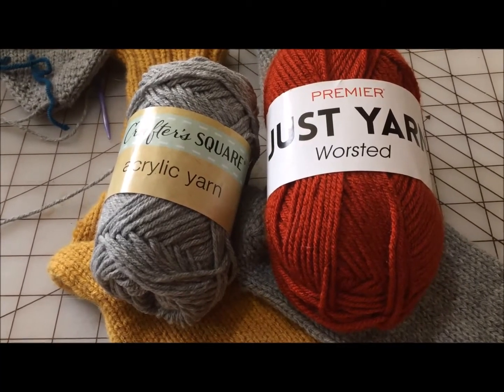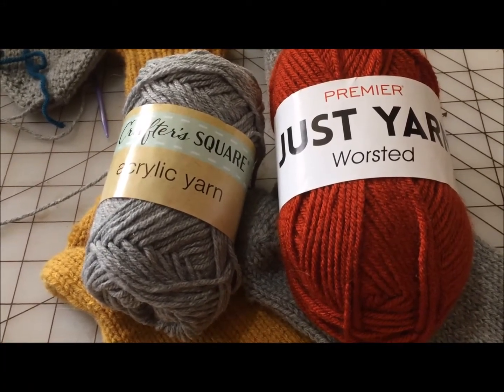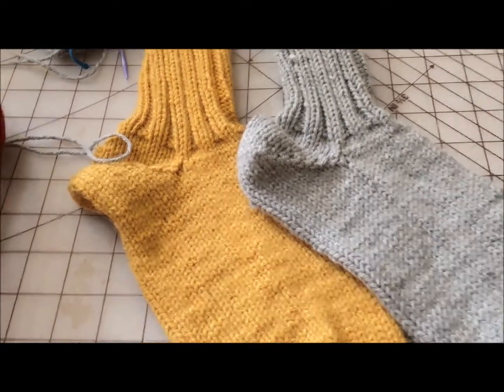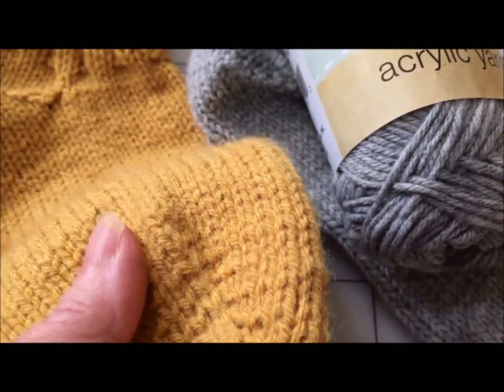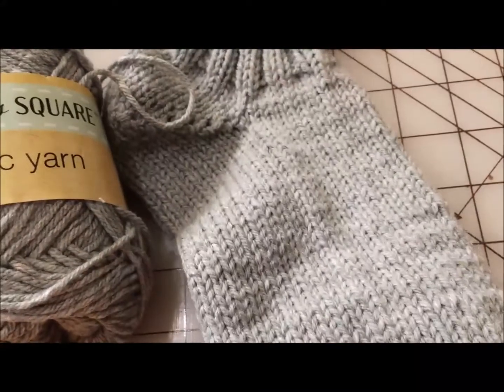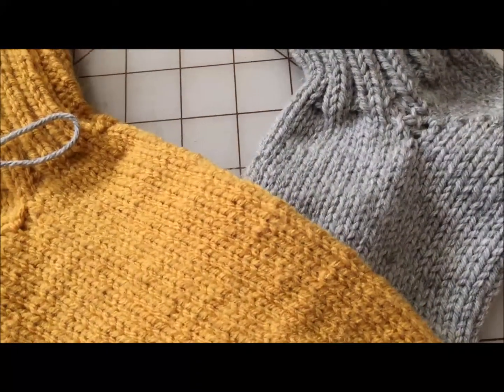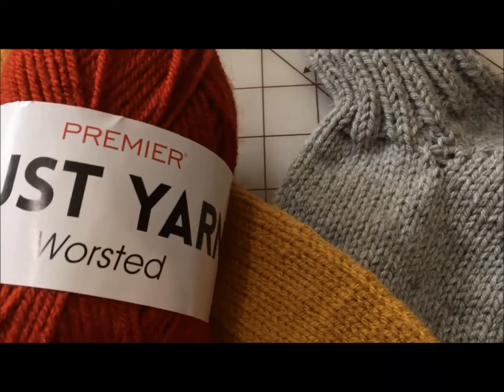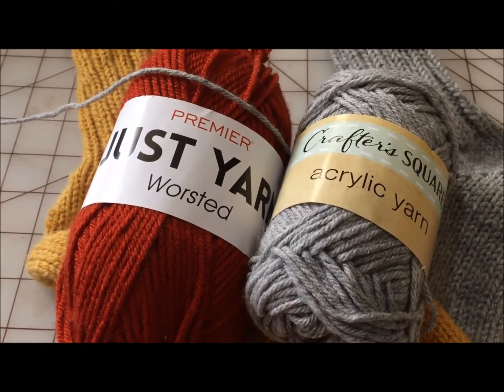Dollar Tree Yarn -- Crafters Square Acrylic vs Premier Just Yarn Worsted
Same price, same yardage, same fiber content. I've used both and have a definite preference.